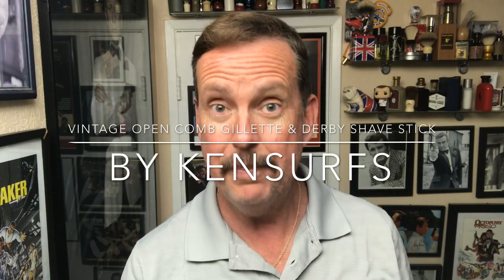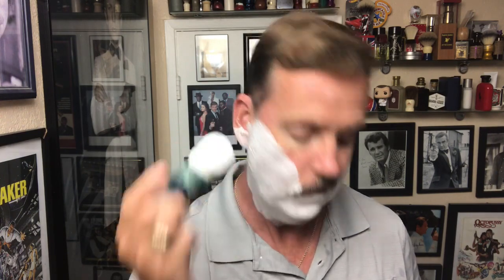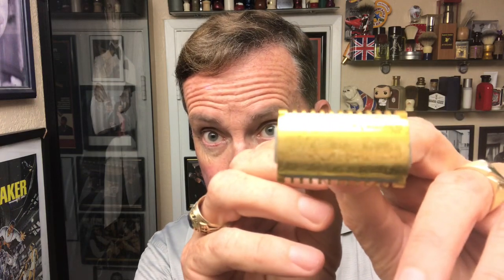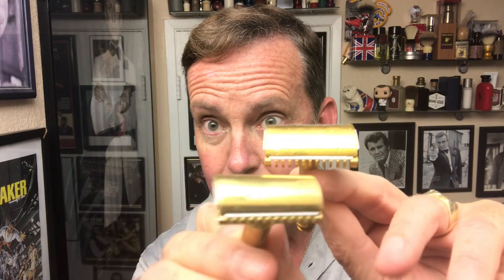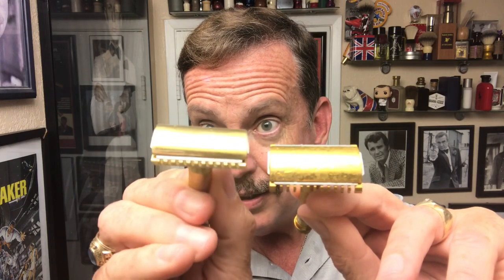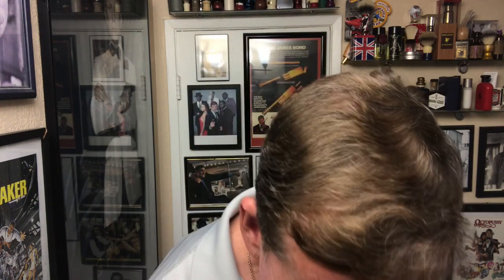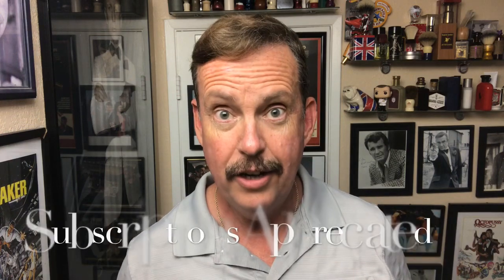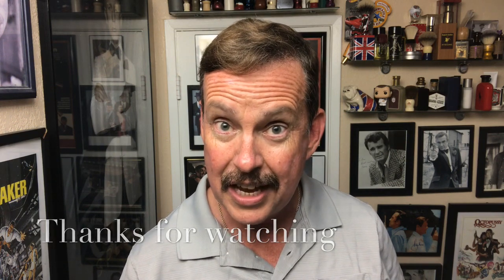Vintage Gillette Open-comb, Derby Shave Stick, WCS Deranged Brush & Pinaud Clubman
Doing a Shave with s Derby Shave Stick this time and a Vintage Gillette Open-comb Razor. Also; WCS Deranged Synthetic Brush and Pinaud Clubman Aftershave.

Please follow the links below to check out the products used in this video:

ShaveSoap - Derby
Blade - Feather
Razor - Gillette
Brush - West Coast Shaving Deranged
Witch Hazel - Thayers
Aftershave - Pinaud Clubman